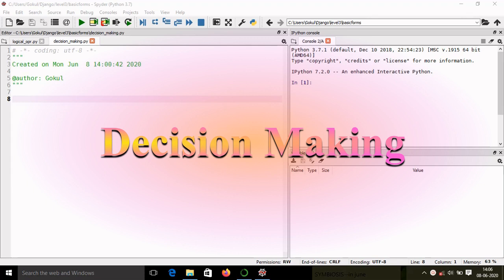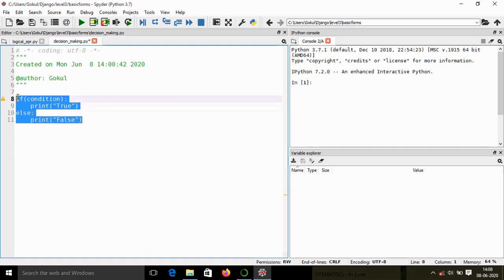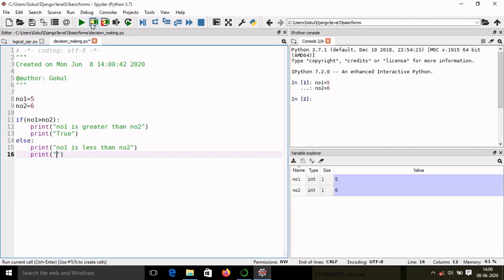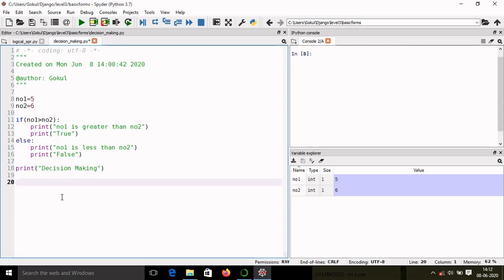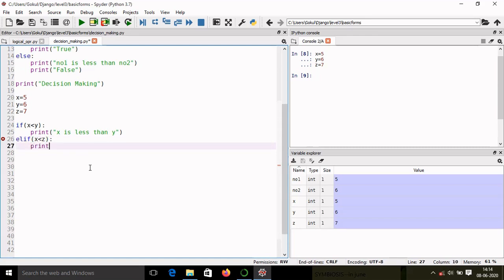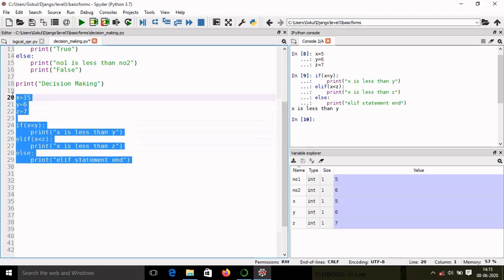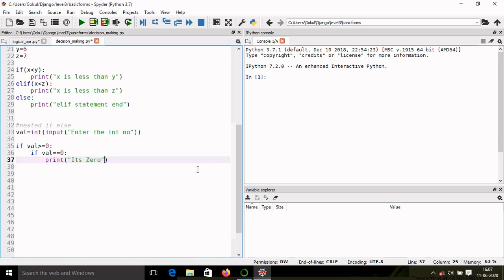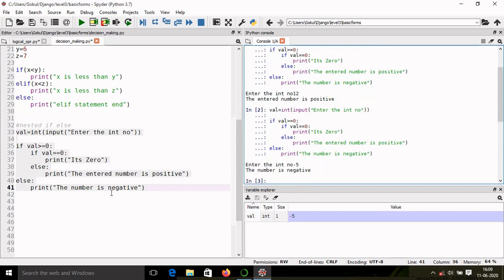#19| Python If Else | If Else Statement In Python| Elif | Python tutorials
If - Else Statement | Decision Making structure in Python | Python tutorials
In this training video i explain the following points

1) if statement in python
2) nested if else  in python
3)elif statement in python